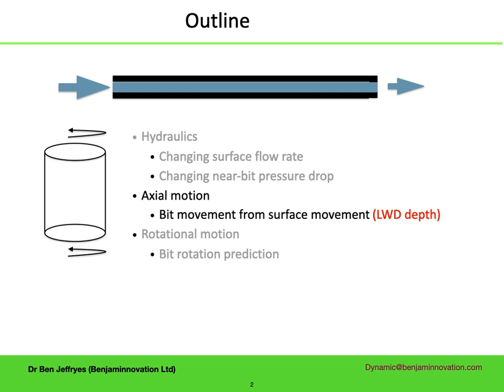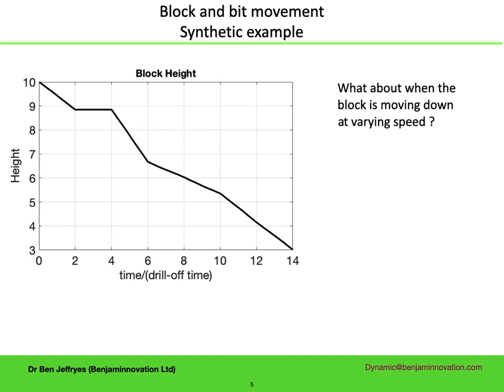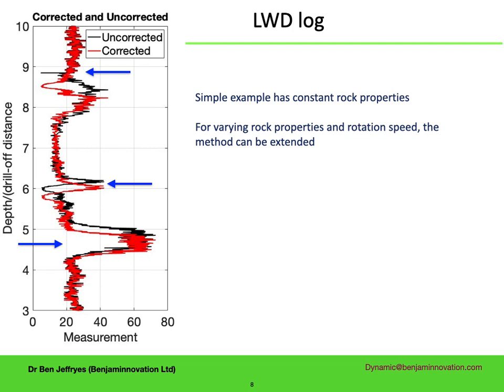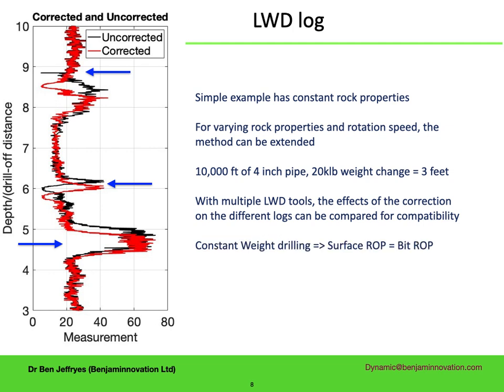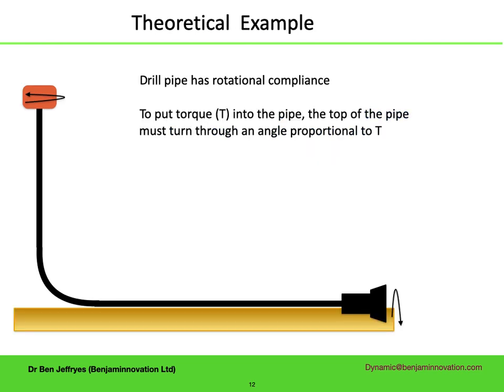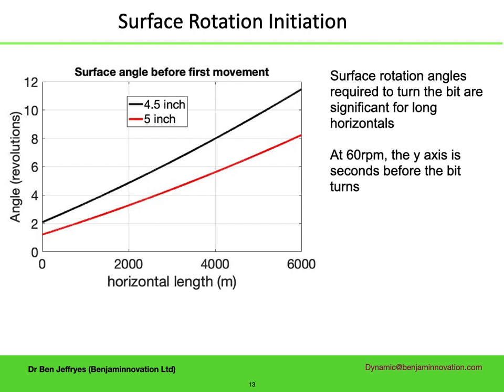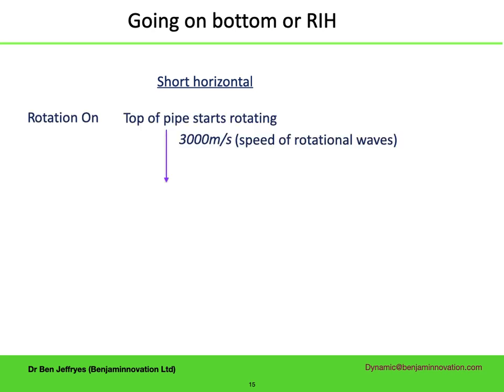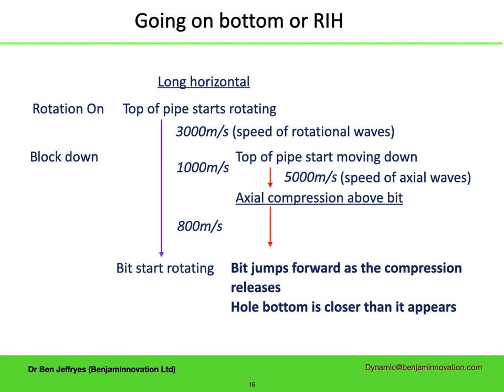Drilling Dynamics matters part two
Part two of Drilling Dynamics matters for Drilling Performance, with examples involving drillstring motion.   Part one had examples from fluid flow.